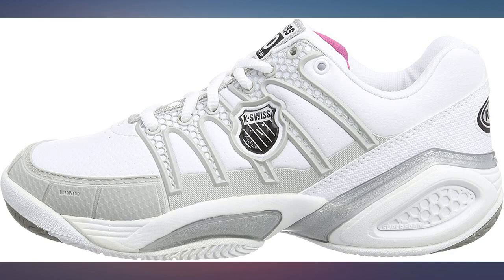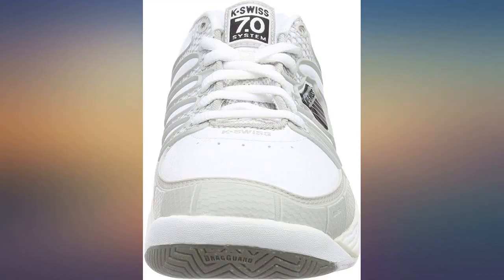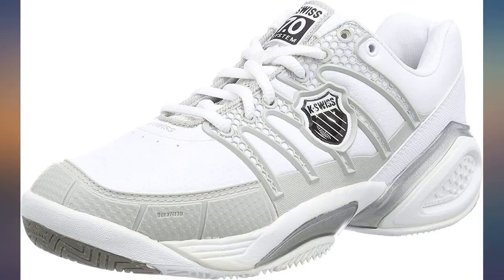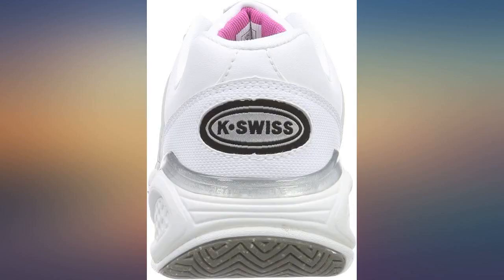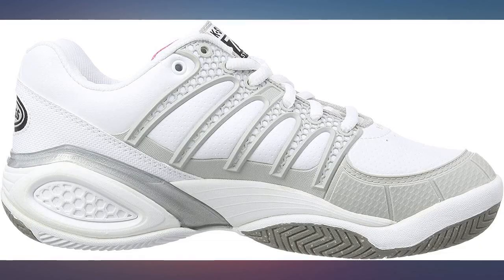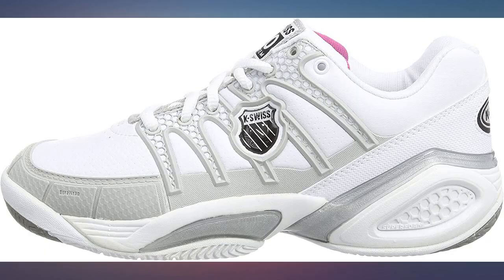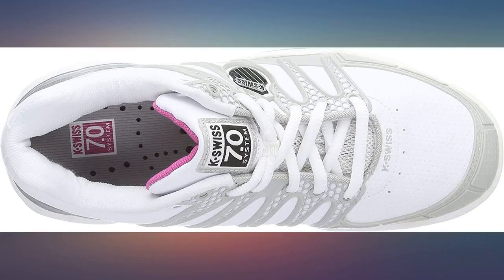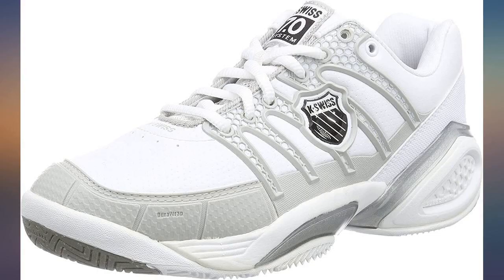K-SWISS Women's Defier DS Tennis Shoe review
Main Features:
Synthetic and leather. Rubber sole. Tumbled leather upper. DuraWrap technology provides a barrier between the court and the foot. Abrasion-resistant DragGuard in toe. Aosta rubber outsole. Herringbone tread pattern

amazon reviews, reviews, customer reviews, christmas, christmas gift ideas, christmas gifts, best tennis & racquet sports, cheapest tennis & racquet sports, cheap tennis & racquet sports, best athletic, cheapest athletic, cheap athletic